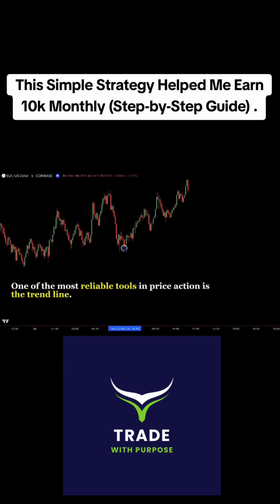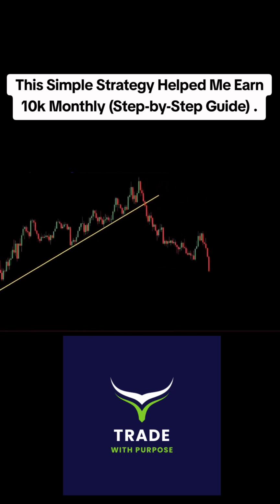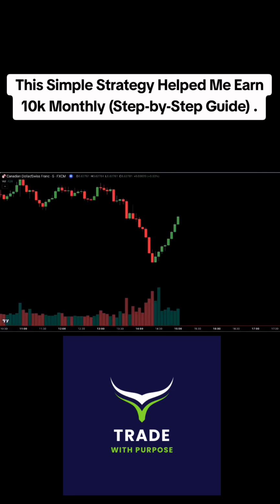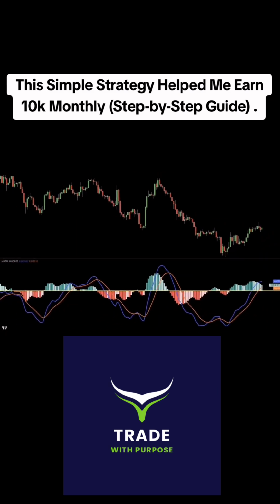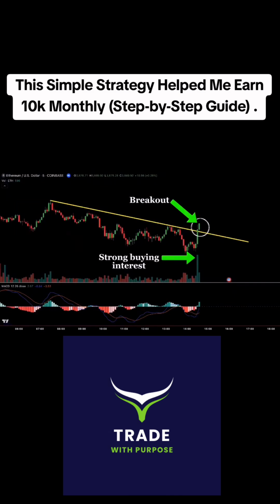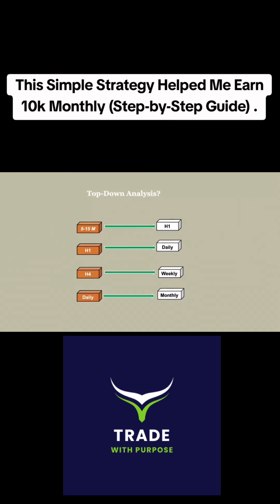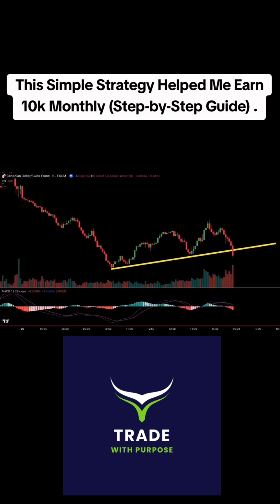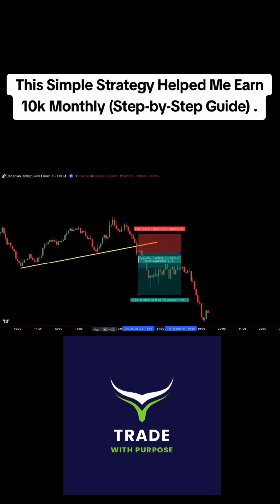This simple strategy help me make 10k dollars monthly (step by step guide)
A powerful strategy that gives you the same edge institutional traders use